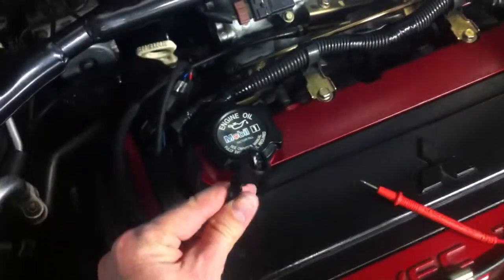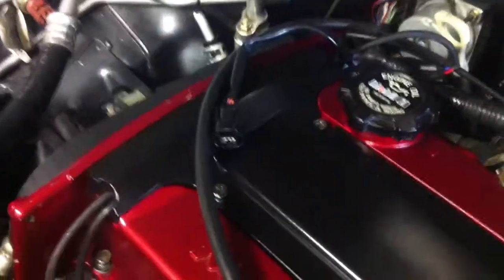Evolution 9 MIVEC solenoid testing - everything grounds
Here is a test of the MIVEC solenoid circuit in the evolution 9. Trying to find a mivec failure and even after replacing the entire system the issue continues. Now troubleshooting the wiring.